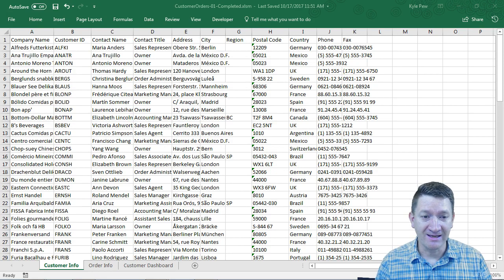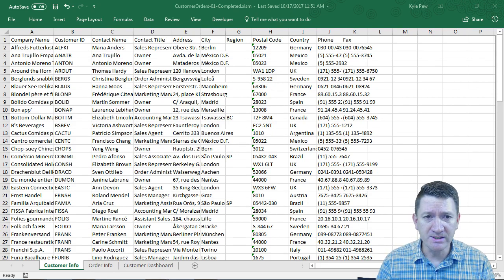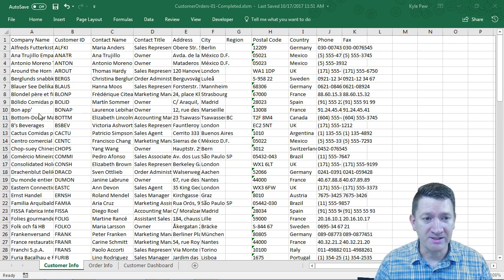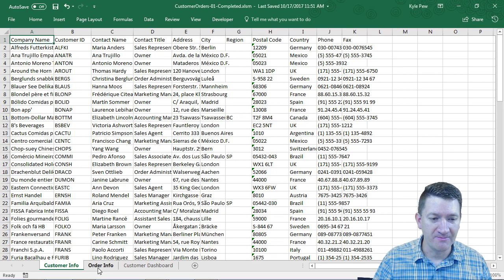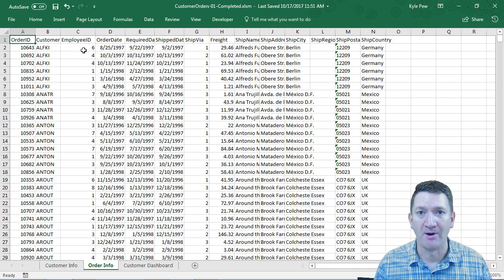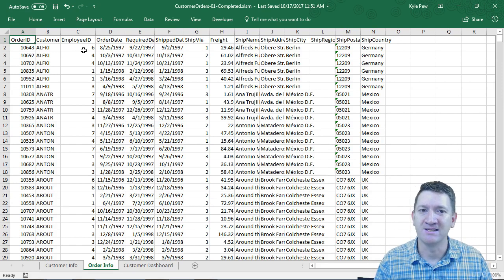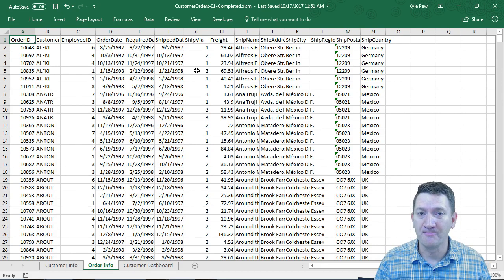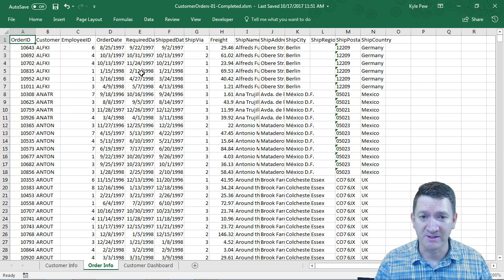Microsoft Excel Data Analysis and Dashboard Reporting : Dealing with Raw Data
Microsoft Excel Data Analysis and Dashboard Reporting
Build Dynamic, Interactive Microsoft Excel Dashboards (Excel 2010, 2013, 2016) with a Best Selling Excel Instructor